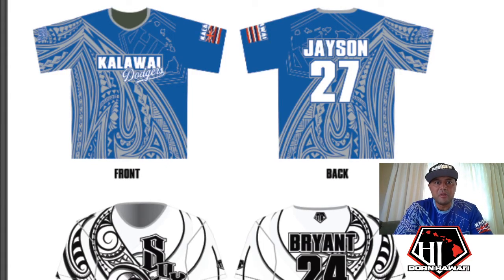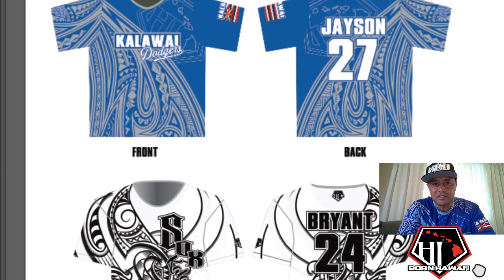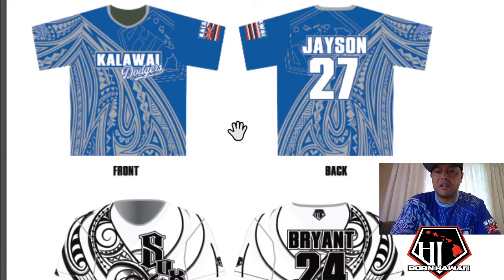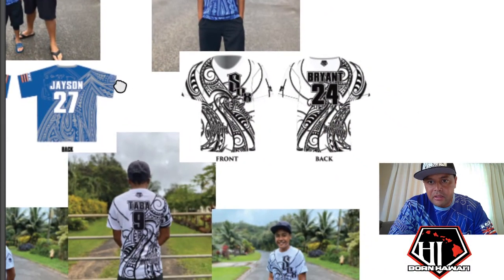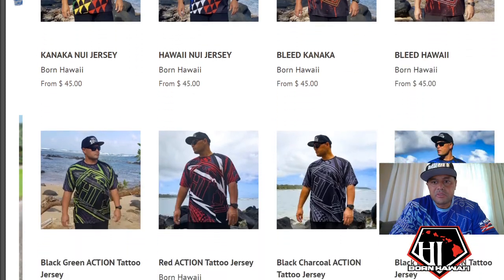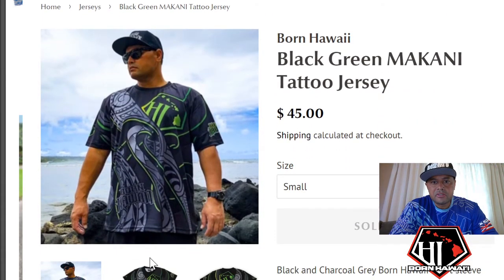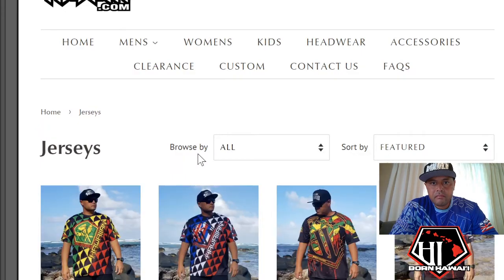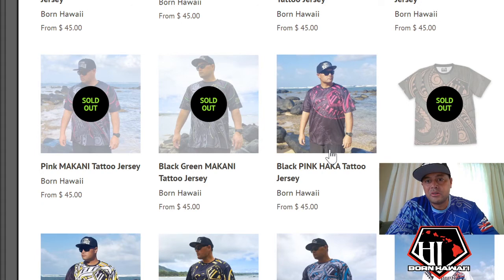Custom Design Team Uniform Jersey and Coaches Shirt by Born Hawaii for Kalawai Baseball, Kauai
Are you tired of boring team uniforms?  Do you want shirts that the players will still love wearing even after the season?  Are your team parents asking for custom supporter shirts with their child's name and number?  Do you need sizes that range from toddlers to 6X?  Check out this sample Team Uniform project by Born Hawaii to see how we helped Kalawai Baseball bring their ideas for an exciting new baseball uniform to life.